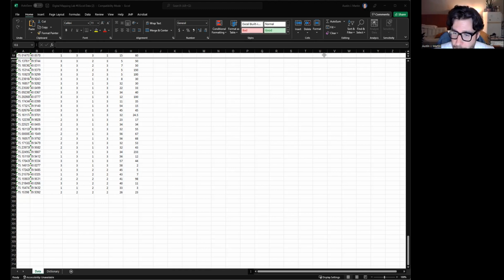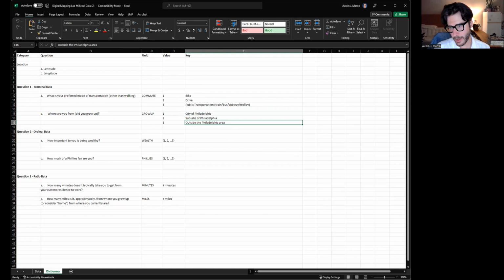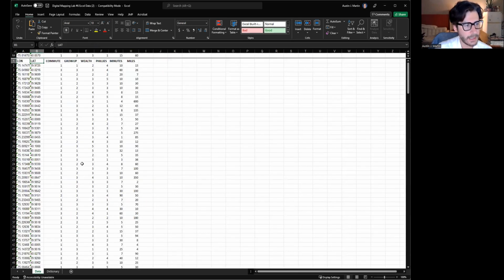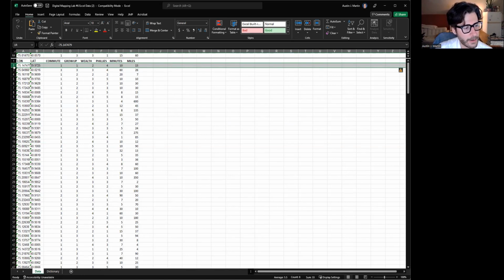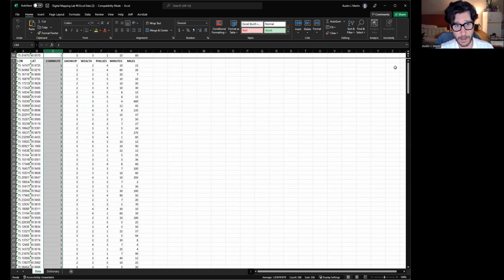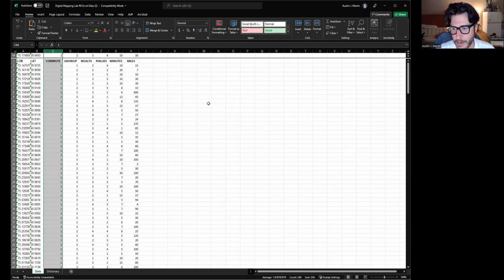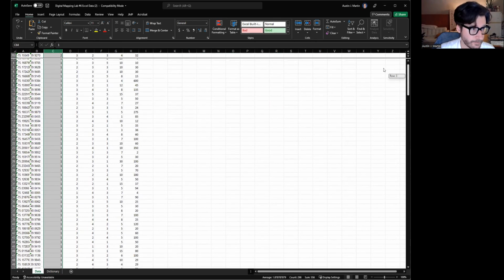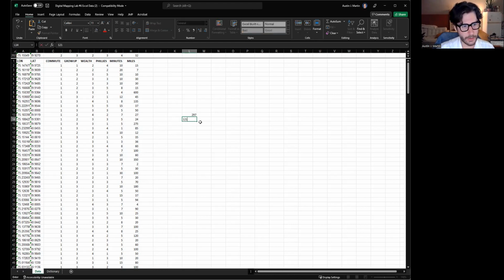Help with Module 6 pt. 1